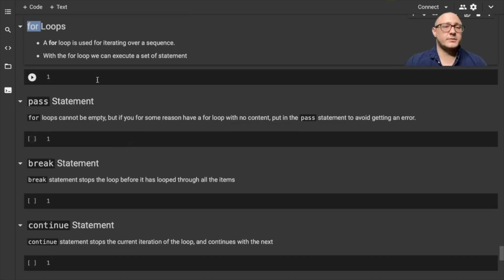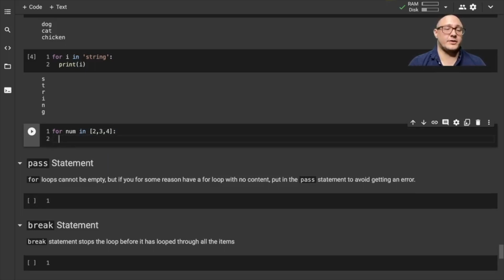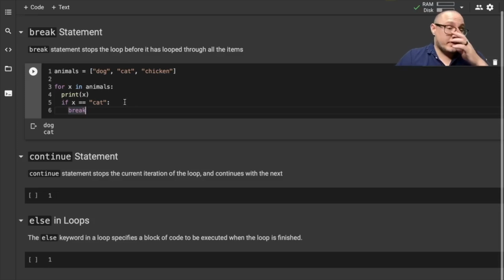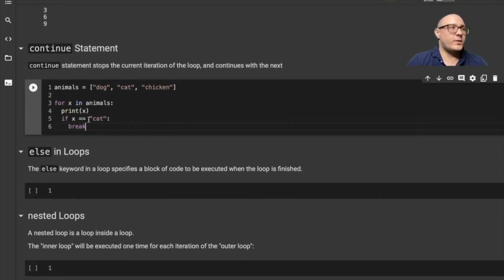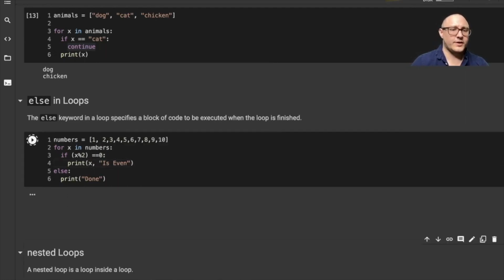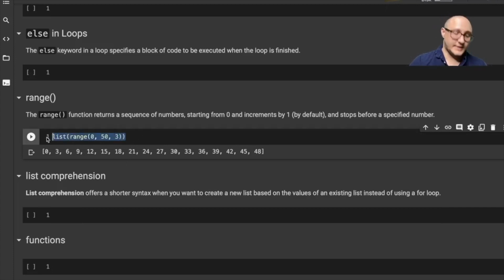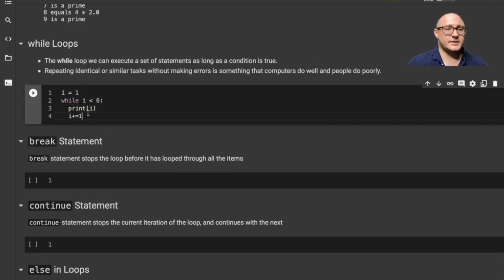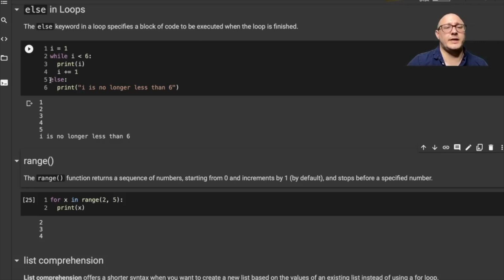Python Basics: Loops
In this episode we cover for loops, while loops and the range functions